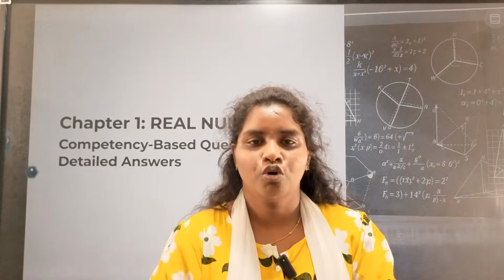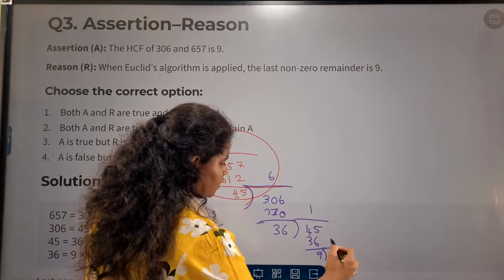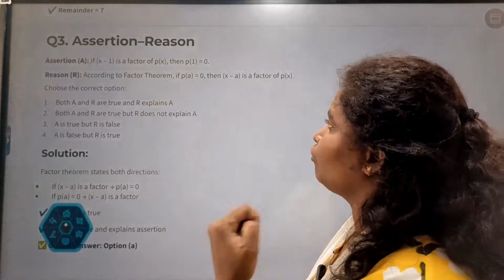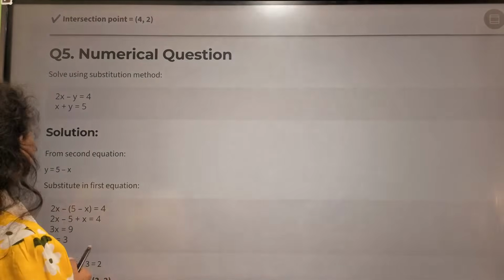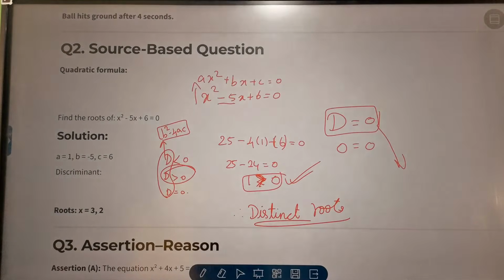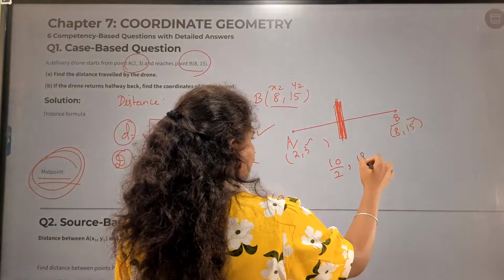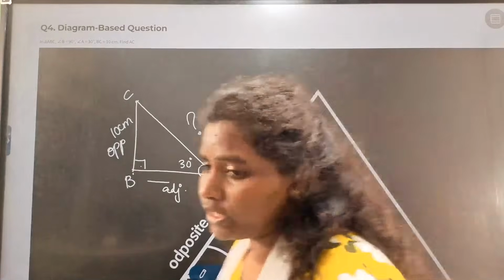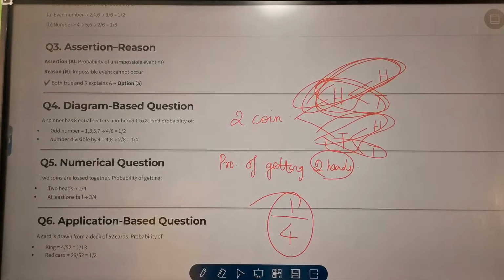🔴 LIVE: Competency Based Questions Class 10 Maths | CBSE CBQ Strategy 2026 | RGR Academy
📢 Are you preparing for CBSE Class 10 Maths Board Exam 2026?
Join this LIVE session on Competency Based Questions (CBQs) and learn how to score maximum marks.

📘 Live Maths Class | Practice Questions

✔️ Learn concepts
✔️ Solve problems
✔️ Improve speed

From 2024 onwards, 50% of the Maths paper is based on CBQs. In this live class, RGR Academy will explain how to understand, solve, and master competency-based questions.

✅ What you will learn in this LIVE class:
✔ What are Competency Based Questions
✔ Latest CBSE Weightage Explained
✔ Step-by-Step CBQ Solving Method

🎯 This LIVE is useful for:
👉 Olympiad Learners
👉 Board Exam Toppers

📚 Study Plan Covered:
✔ NCERT Mastery
✔ Case Studies
✔ PYQs
✔ Weekly Revision
✔ Mock Tests

🔥 Benefits of Attending LIVE:
✔ Direct Interaction with Faculty
✔ Real-Time Doubt Solving
✔ Exam Confidence Boost
✔ Proven RGR Strategy

💬 Comment your doubts during LIVE and get instant solutions.

🚀 Prepare smart. Perform better. Score higher with RGR Academy.